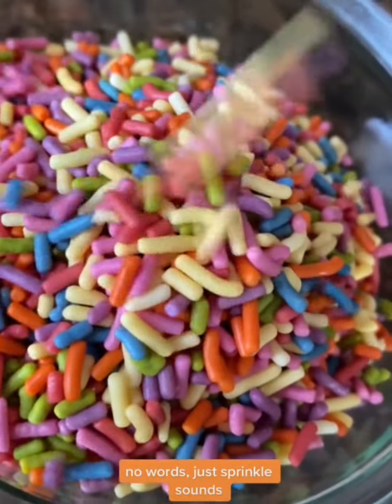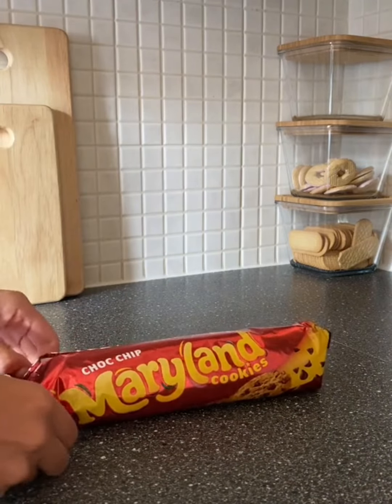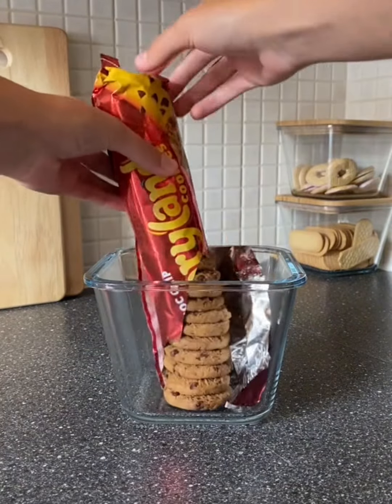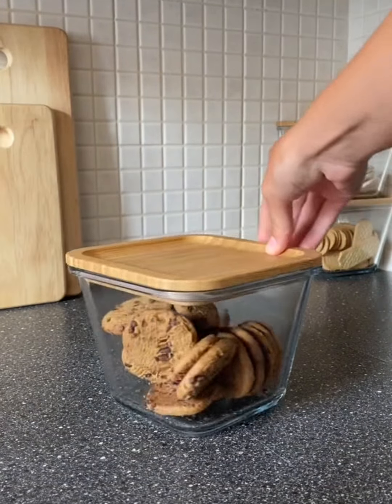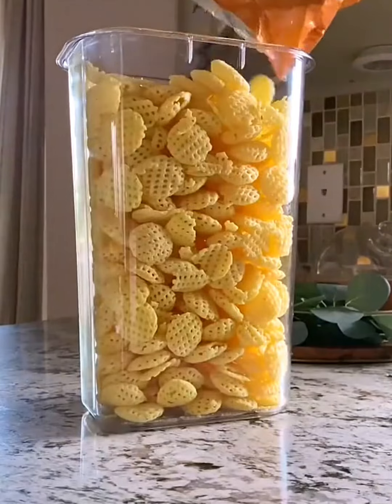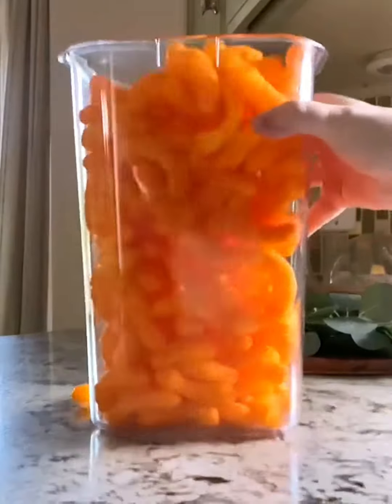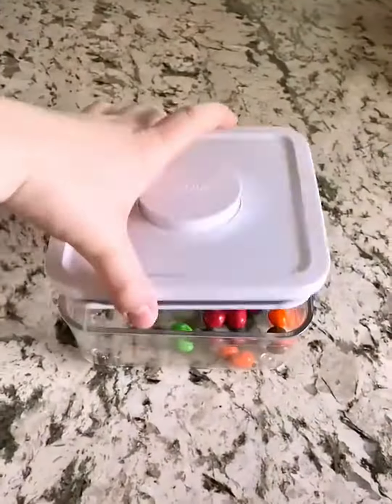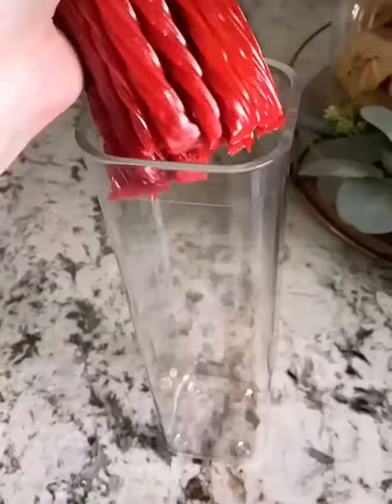Random Snacks & Fridge Restocking & Organizing Tiktok compilation ASMR